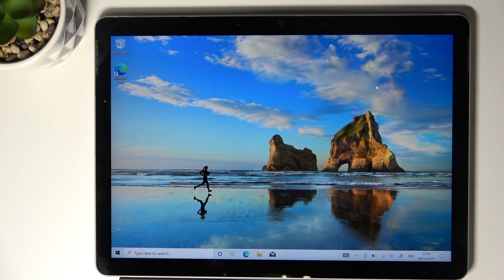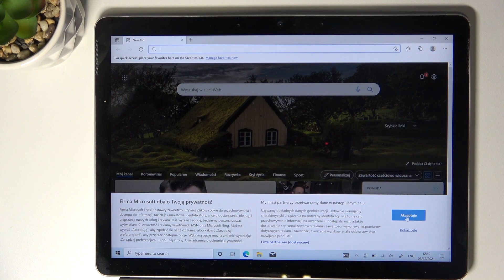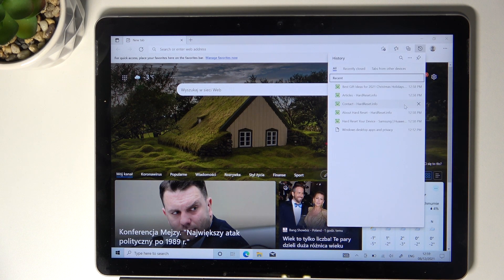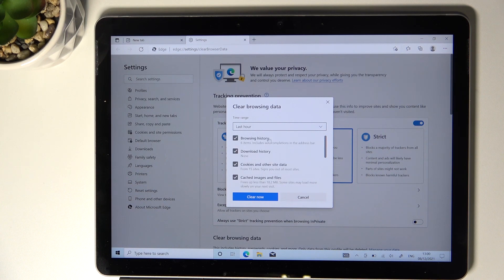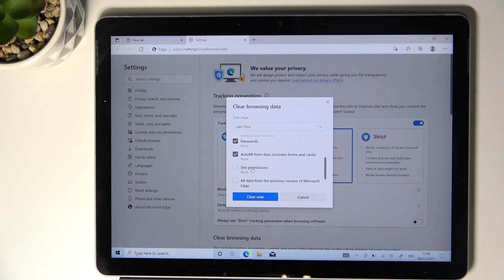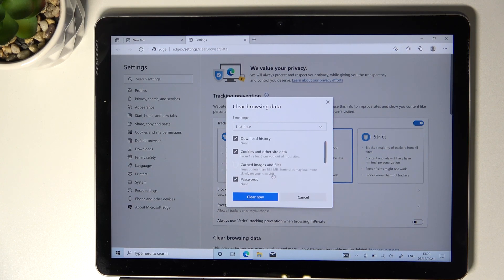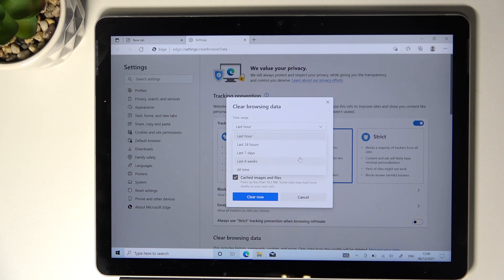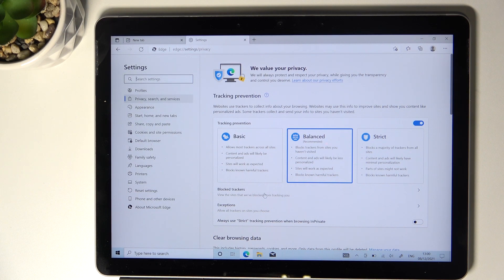How to Clear Browsing Data on MICROSOFT Surface Go 2 – Reset Browser History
In the enclosed instructions, we explain to you how to clear browsing data in MICROSOFT Surface Go 2. If you need to delete all of the visited webpages in your Microsoft browser, check out the attached instruction and learn how to get access to the browser settings and erase everything that is stored on the Microsoft browser. Let’s follow instructions and delete online logins, online passwords, cookies, and whole data storage in order to bring back the default state in MICROSOFT Surface Go 2 successfully. Visit our HardReset.info YT channel and discover many useful tutorials for MICROSOFT Surface Go 2.

How to delete history browser in MICROSOFT Surface Go 2? How to clear history in MICROSOFT Surface Go 2 browser? How to delete cookies files in MICROSOFT Surface Go 2? How to clear cache in MICROSOFT Surface Go 2? How to delete page history in MICROSOFT Surface Go 2?